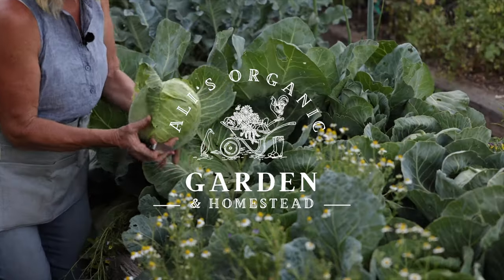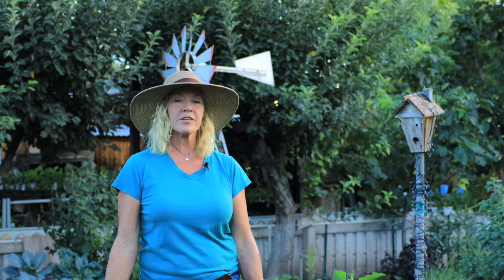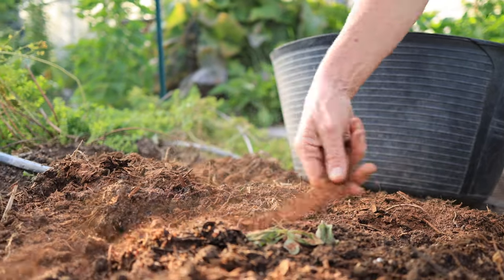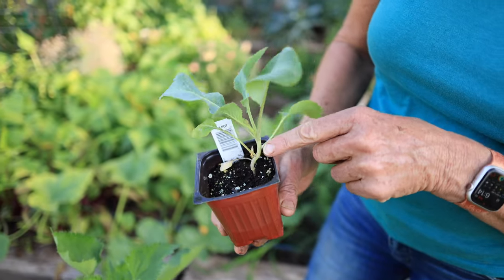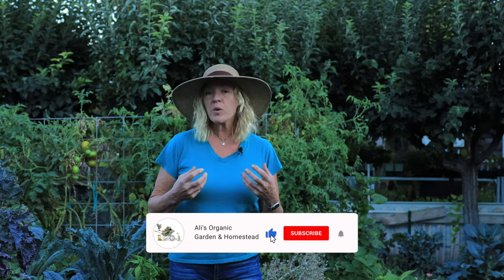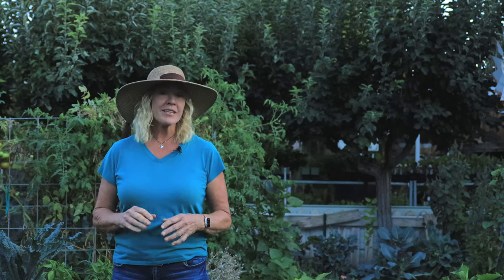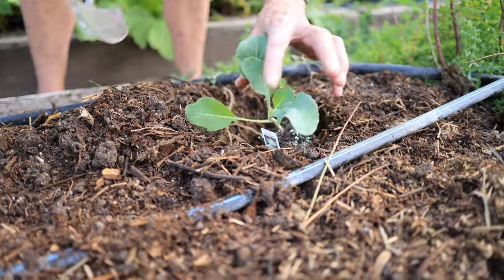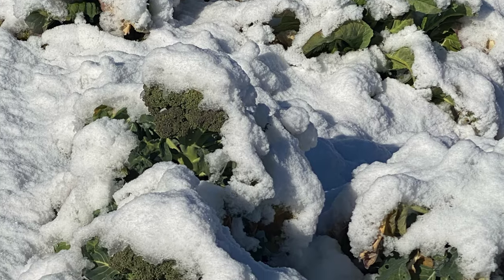Fall Planting Guide to Growing Cabbage, Broccoli & Cauliflower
Maximize Your Fall Harvest: Plant Cabbage, Broccoli & Cauliflower.  Learn some important steps to get broccoli and cauliflower to form crowns and cabbage to form a head in the fall.  This video shows planting techniques, fertilizers to use and how to amend for these brassica crops.  Also, how to protect those crops as we come into cold weather.

Mailing Address:
760 Red Rock Road

00:00 Get the best start!
00:23 Site
00:40 Soil prep & fertilizer
01:20 Transplant musts
01:46 Planting depth
02:13 Watering requirments
02:38 Interplanting
03:07 Hardiness
03:39 Maturity